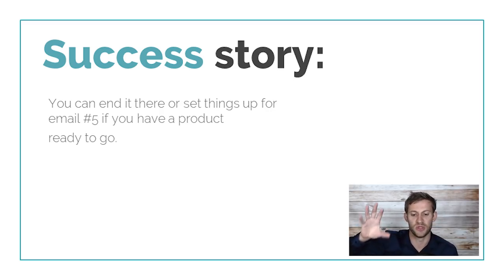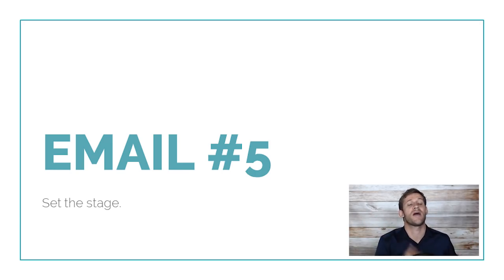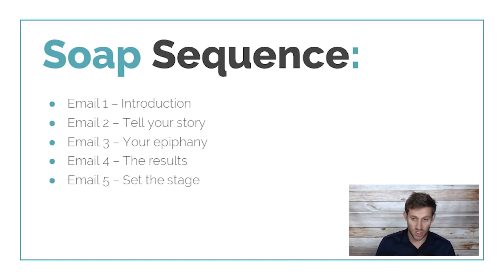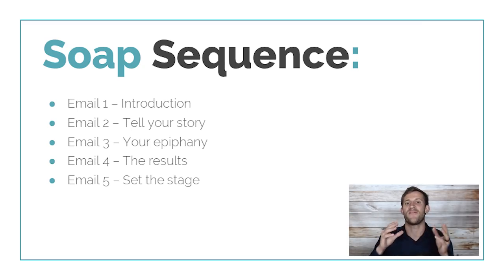SOAP OPERAS - The Powerful Email Sequence EVERY Email Marketer Needs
Chapters:
0:00 Introduction
0:49 Soap Operas
1:37 Email #1 Introduction email.
2:58 Email #2 Tell your story.
4:04 Email #3 Epiphany.
5:18 Email #4 Results.
6:13 Email #5 Set the stage.
7:02 Bonus tip!

EMAIL MARKETING COURSE: Coming soon!

Today we’re talking about a POWEFUL email sequence you can use to dramatically increase your open rates, retention rates, and keep people from unsubscribing! It’s called the Soap Opera Sequence and it’s a sequence you send out for the sole purpose of building a relationship with the people on your email list.

EMAIL 1: Introduction Email
Introduce yourself – set your list’s expectations by telling them about what’s coming up. Keep them curious and spark their interest so they’ll be inclined to stay.

EMAIL 2: Tell your story
Who are you and how did you get to where you are now? Talk about something dramatic like the lowest point in your life – explain how you got there, what you did wrong, and set things up for email #3.

EMAIL 3: Epiphany
This is where you tell your list how you figured things out and got out of that low point. Explain your epiphany, how you got there, what inspired you, and how it happened – set things up for email #4.

EMAIL 4: Results
This is where you talk about the success that came from that epiphany. You can feel free to end things here or move on to step 5 where you can ultimately sell your product.

EMAIL 5: Set the stage
If you have no product to sell, or want to continue building up on it, this is where you set the stage for that.

BONUS TIP: Get people to respond! have them ask a question or ask for a response to get into their inbox.

There you have it! 5 easy steps to create an amazing email sequence that will give you great results! Have you tried this before? Or will you give it a try?